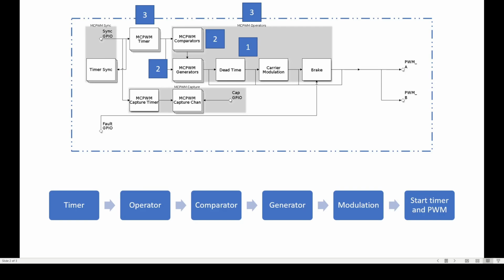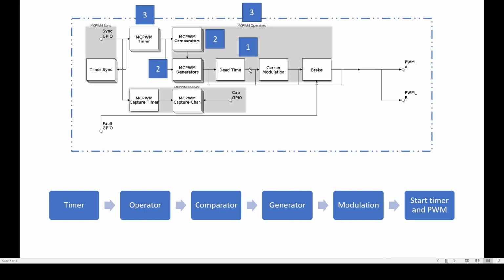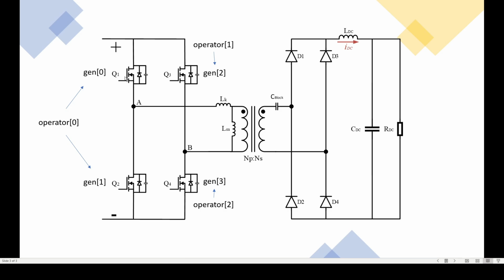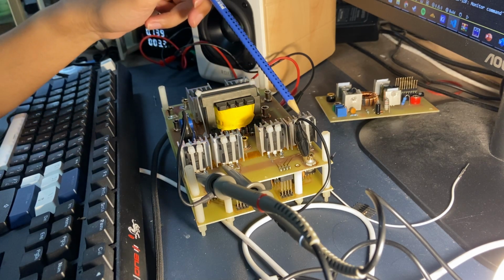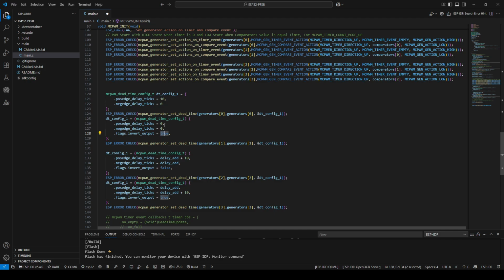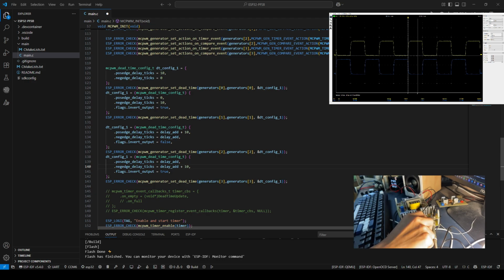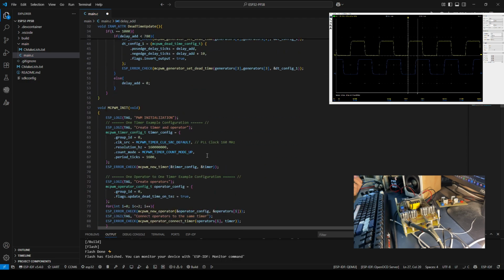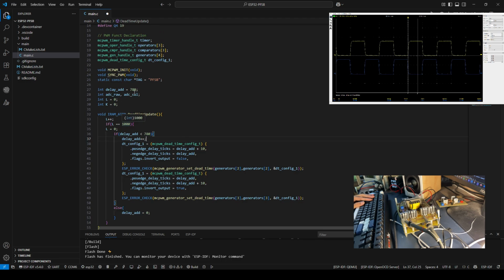ESP32 MCPWM Phase Shift PWM Control